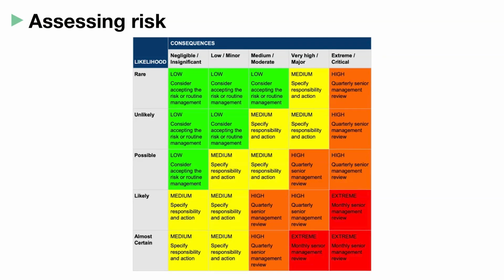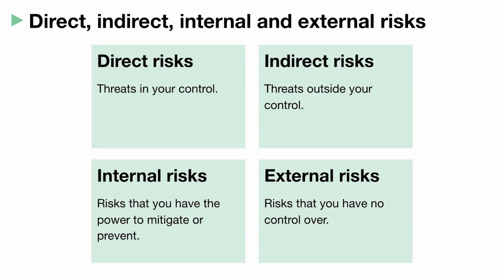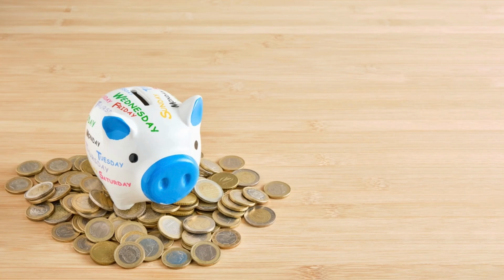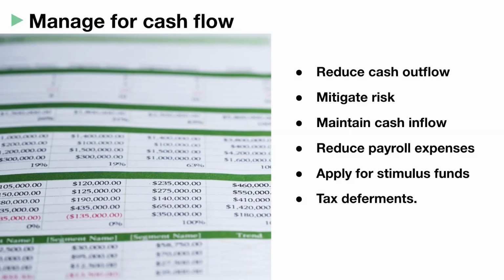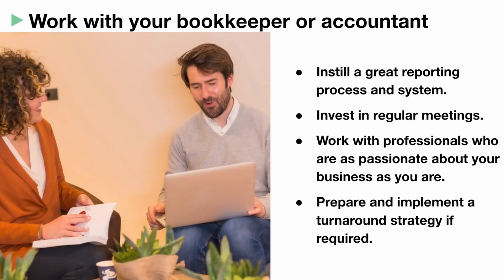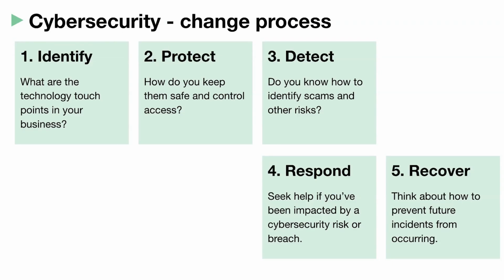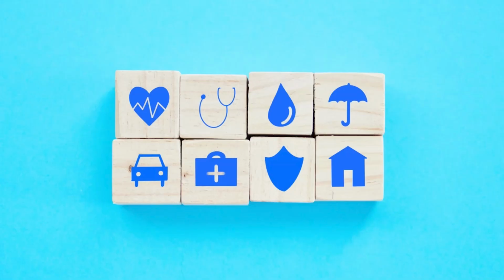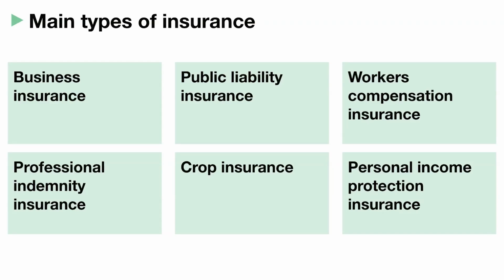Build Better Business Online Workshop: Understanding and responding to risk